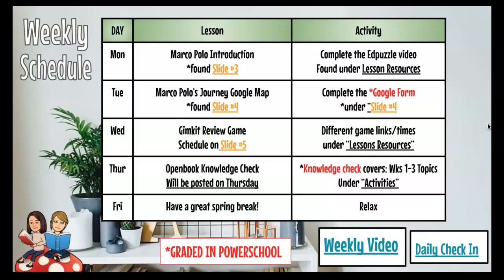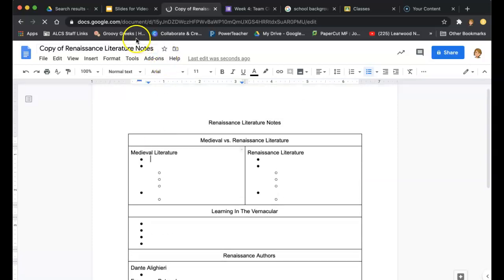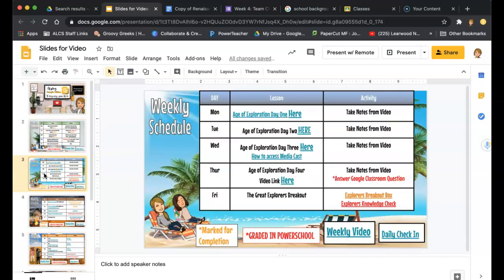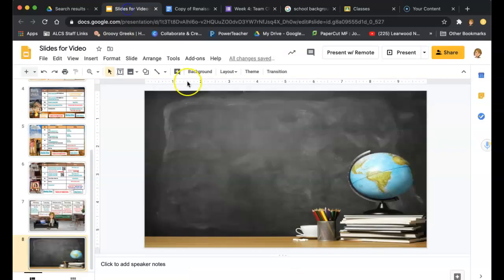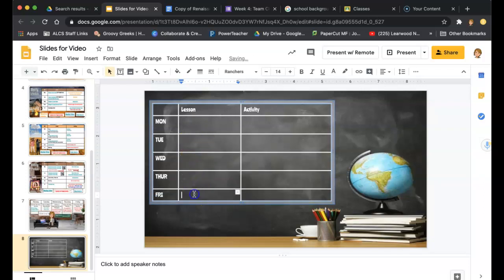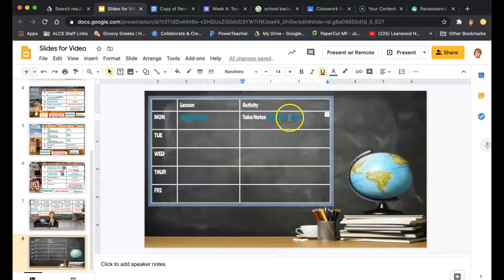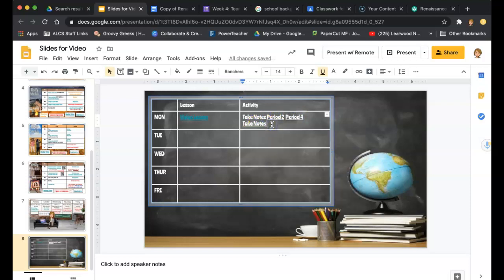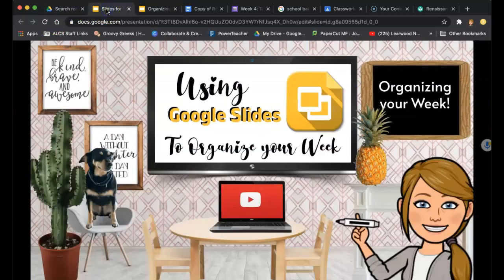Organizing Your Week with Slides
Link to the Presentation with all the Free resources